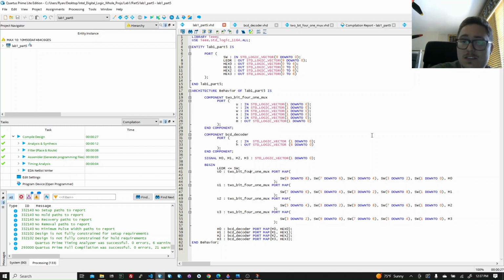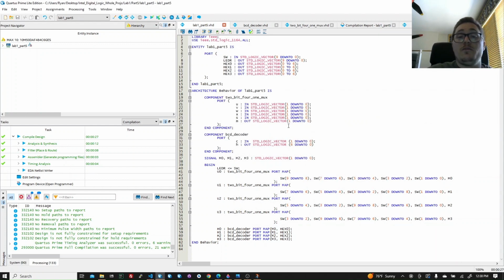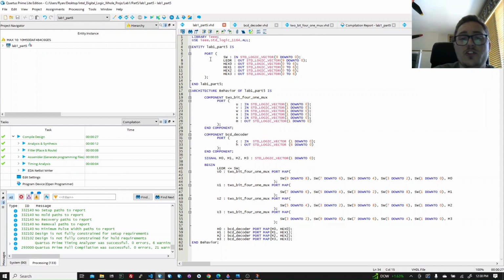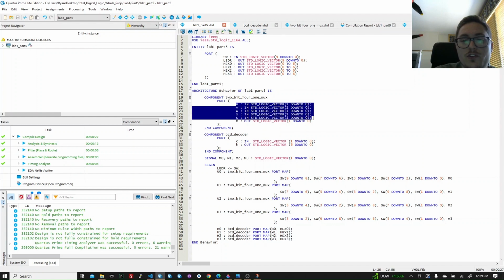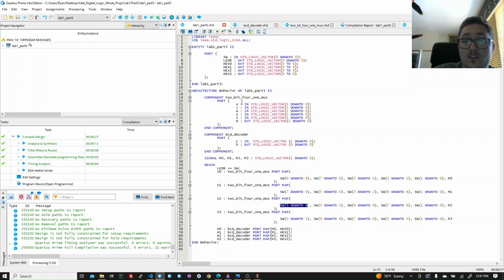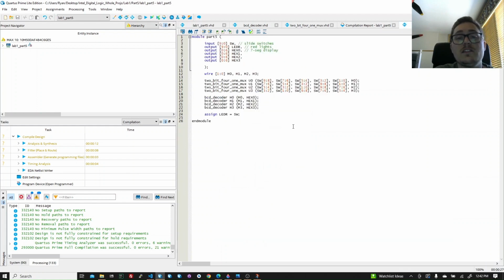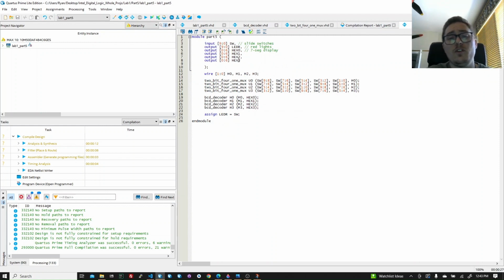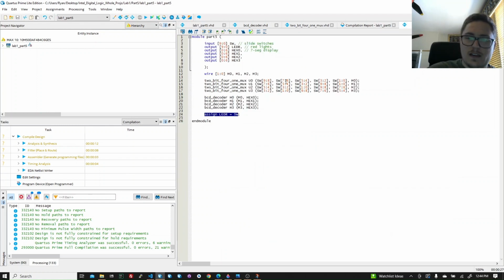Lab 1 Pt 5 - Intel Digital Logic Course